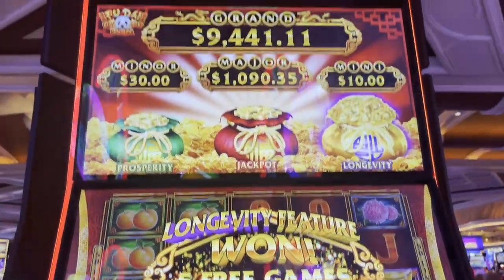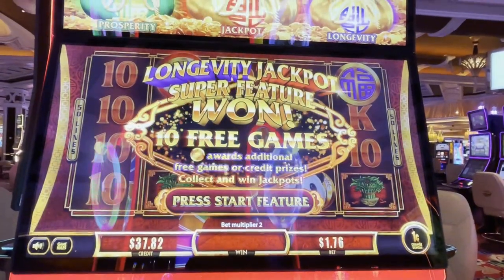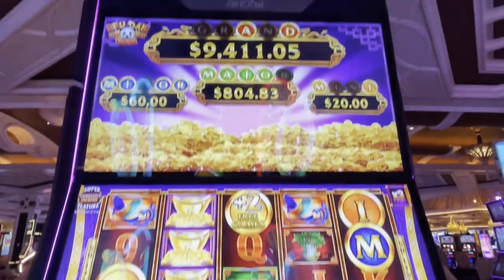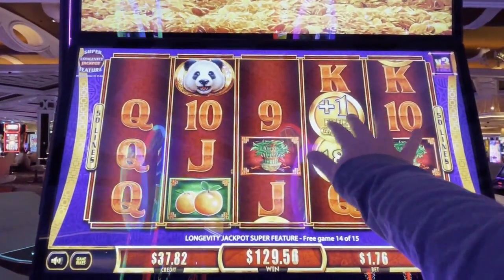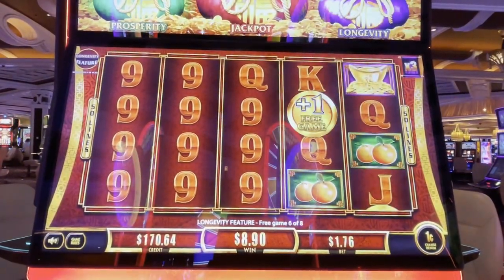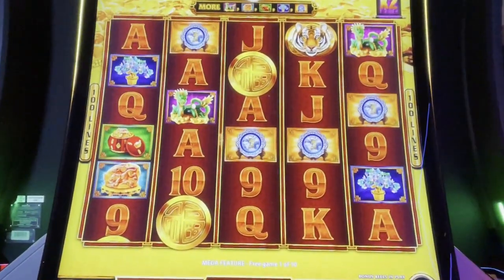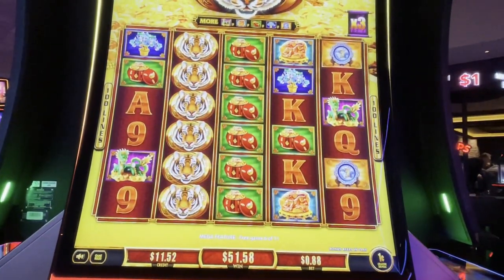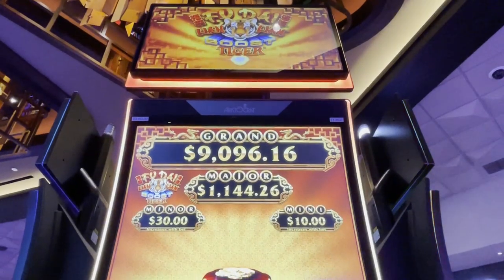FU DAI LIAN LIAN PANDA OR FU DAI LIAN LIAN TIGER BOOST MEGA FEATURE! HEIDI CAT LOVES THE BAG GAME!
Fu Dai Lian Lian Panda Slot Machine
Fu Dai Lian Lian Tiger Boost Slot Machine
Weekly Livestream
• Taco Cat Tuesday @ 5pm Pacific

Membership
• Show your Support and Join the Cat Club:

Regular Mail and Packages can be sent to:
THE SLOT CATS
5575 SIMMONS STREET, UNIT 1 - 173
NORTH LAS VEGAS, NEVADA 89031

Slot Cats Supporters
Sincere gratitude to Sherri B, Lockie W, Jackie R, Chi L, Pickles n Daisy, DnD, Carol R, Katie C, & all of our Cool Cats & dedicated viewers.

Post Production
• 3D Animation (Intro & Outro)

© All uploads are intellectual property of The Slot Cats.  You do not have permission to re-use any part of them without The Slot Cats written consent.